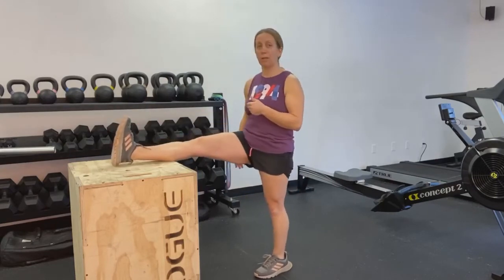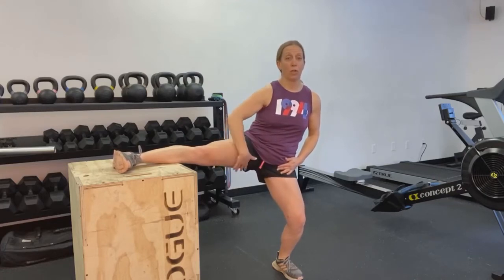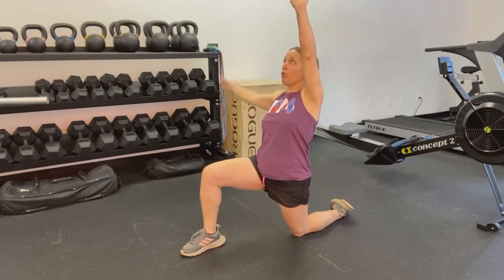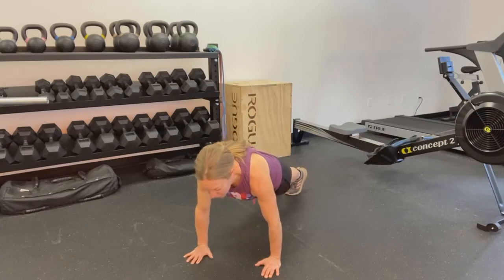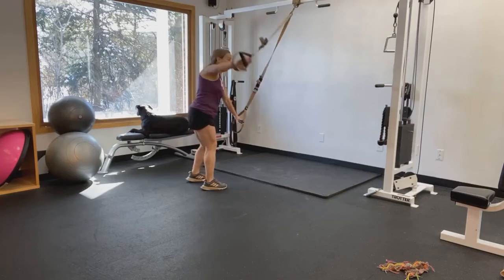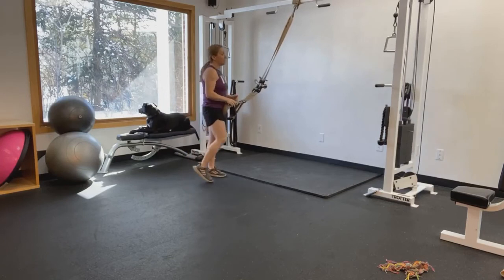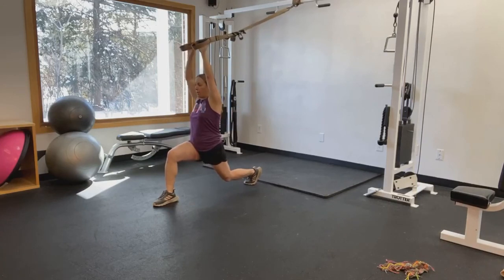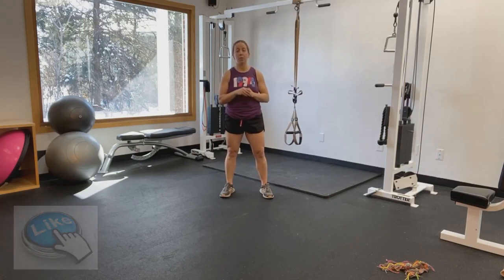Ultimate stretches for Marathon/Ultra runners: Increase Run Time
Dr. Heather wants to help ensure that their muscles do not hit that wall too early in their event.  She has spoken a lot about the importance of incorporating flexibility/mobility exercises into a training program but now she wants to show you some of her favorite stretches for long distance runners.

Some of these require no equipment but there are a few that use the TRX.

💪 Purchase a TRX like the one used in the video

Dr. Heather runs a 3 Week Sports Chiropractic Telehealth Program all designed around fixing your pain naturally.  Dr. Heather is an expert in her field and provides knowledgeable information through all of her videos.  On her channel you will find various videos for runners, triathletes, weight lifters, skiers, cyclists and much more.

Amazon Services LLC Associates Program
The Company is a participant in the Amazon Services LLC Associates Program, an affiliate advertising program designed to provide a means for sites to earn advertising fees by advertising and linking to Amazon.com or endless.com, MYHABIT.com, SmallParts.com, or AmazonWireless.com.  Pages on this Service may include affiliate links to Amazon and its affiliate sites on which the owner of this Service, Head To Toe Chiropractic of Canton, LLC, 200 Albany Turnpike Canton, CT 06019, will make a referral commission.